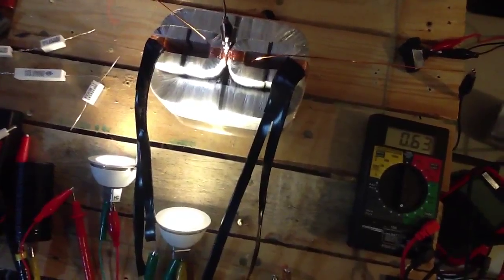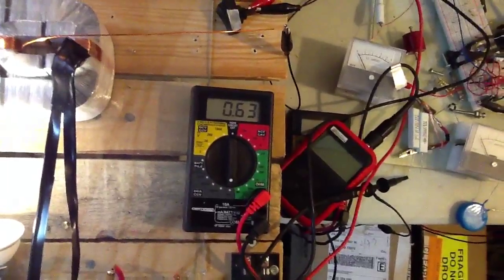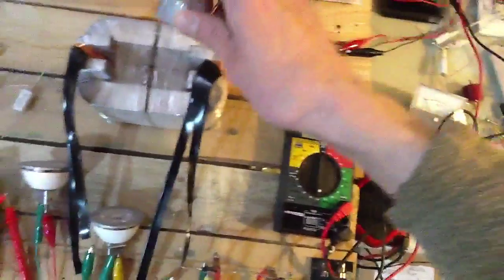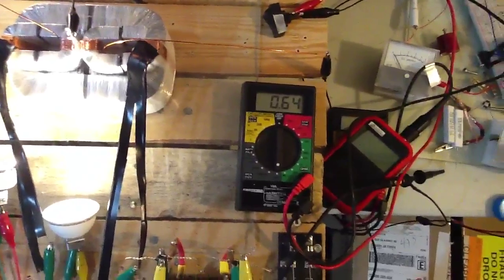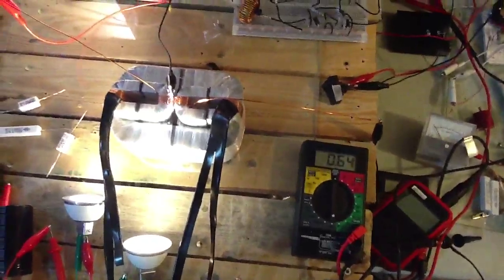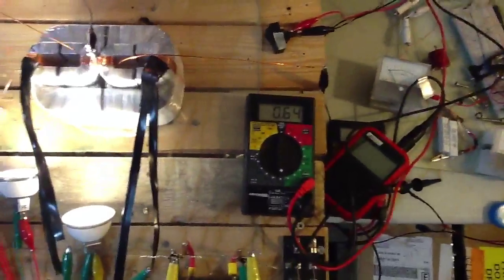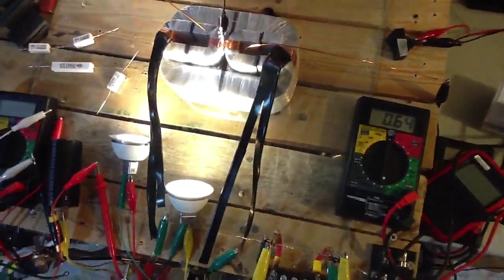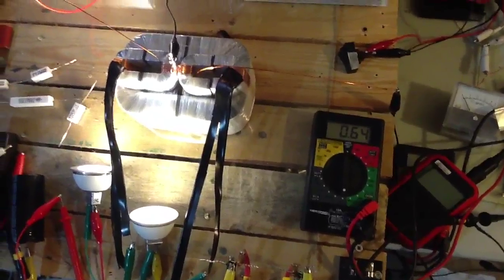BiToroid: Reactive Power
At some point you gotta wonder, why does the input power not increase when a load is applied?
What is the load consuming?